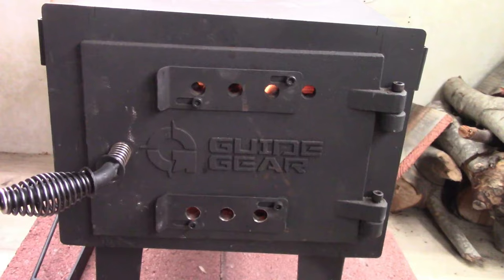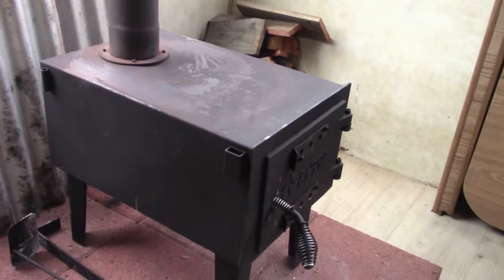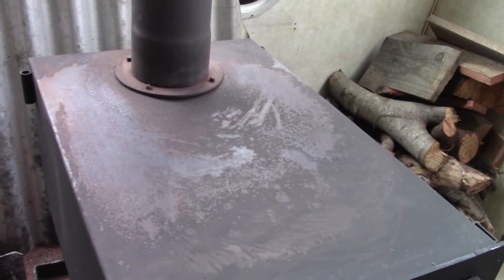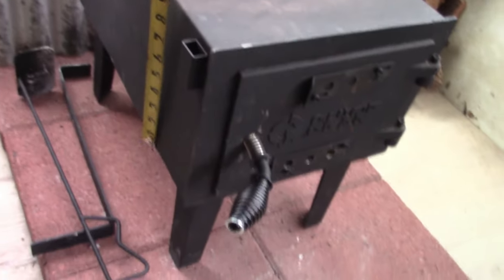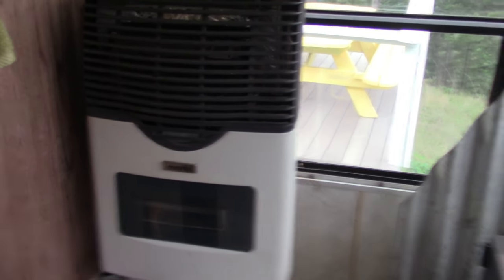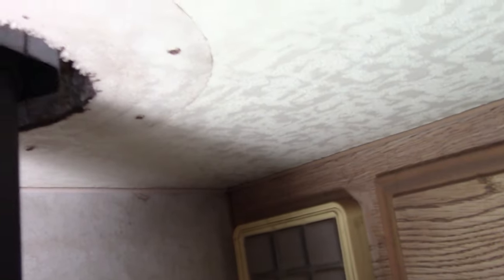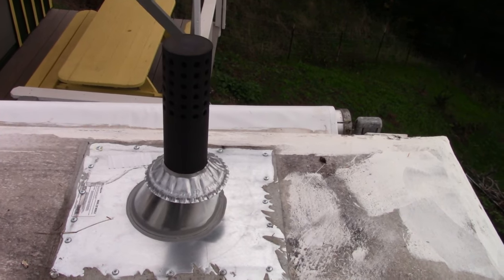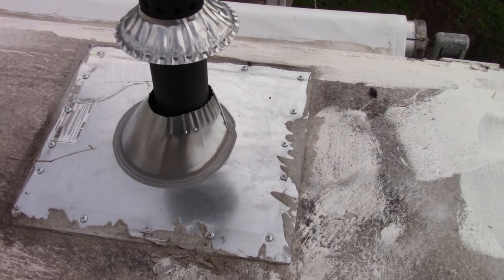Wood stove in trailer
In this video I demonstrate and explain how I installed a portable, tent/camping wood stove in my trailer.